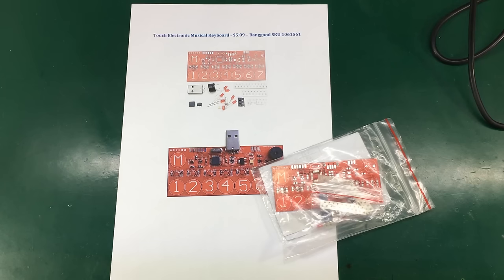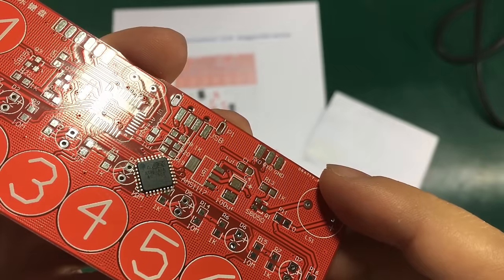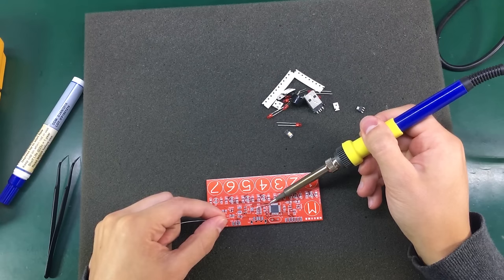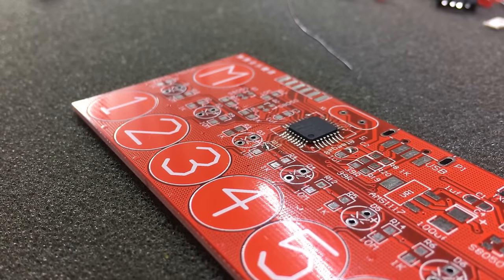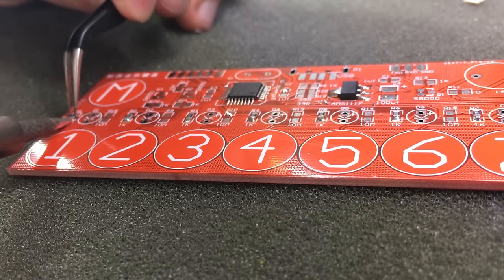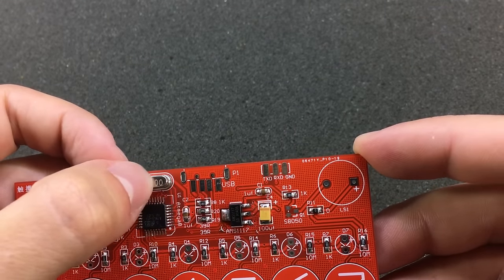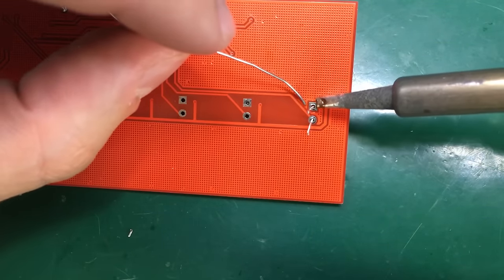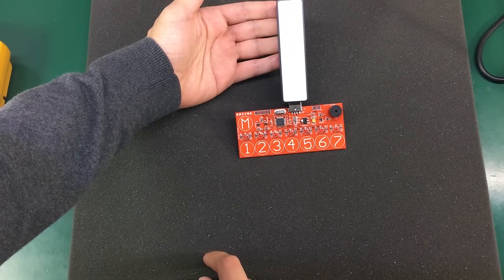Voltlog #71 - Electronic Touch Musical Keyboard Kit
A while ago I saw this touch musical keyboard kit on banggood and it seemed interesting enough to order one. It turns out the kit is using a single atmega8 to do all the touch sensing (8 ch) and play the tunes accordingly. Although not very useful for me it sure was fun to assemble and play with.